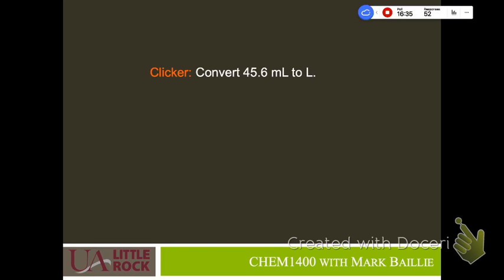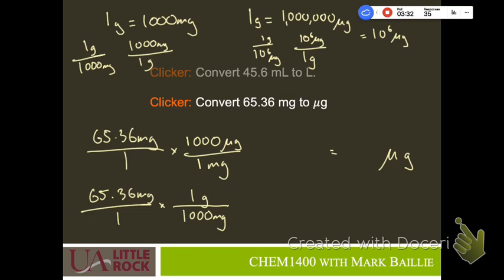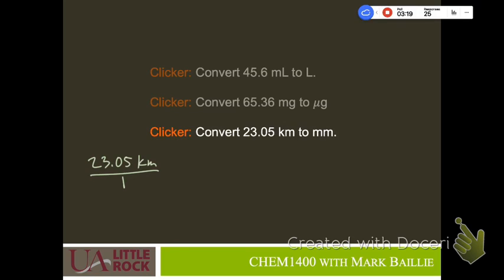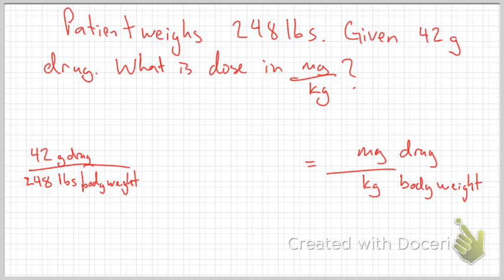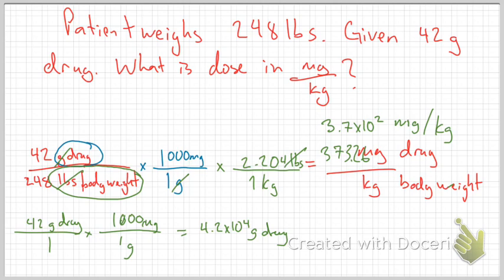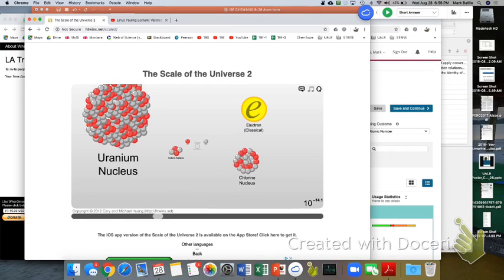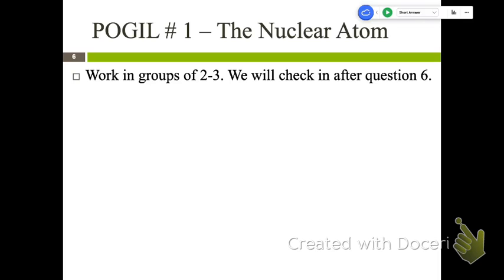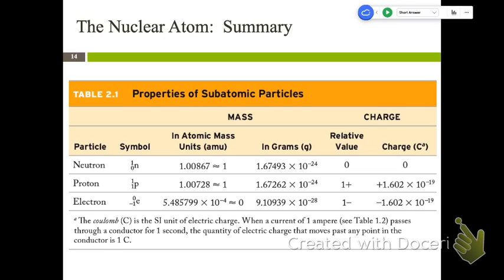19F CHEM1400 - 8-28